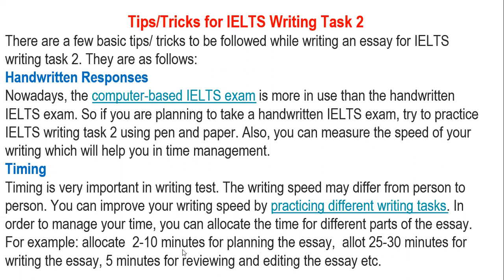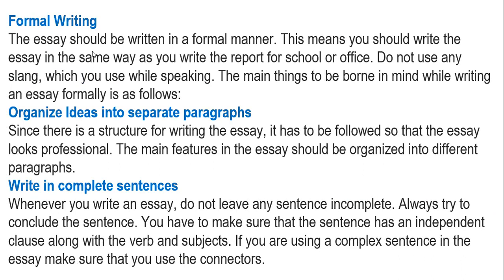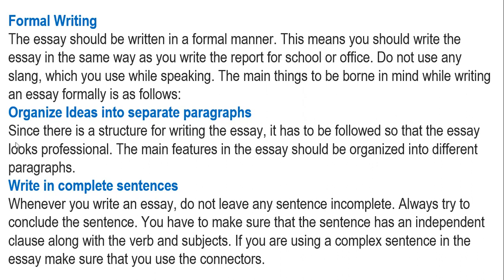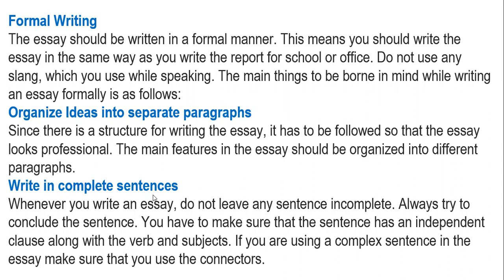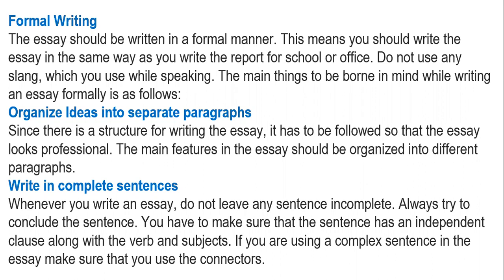IELTS Tips and Technic for IELTS Candidates